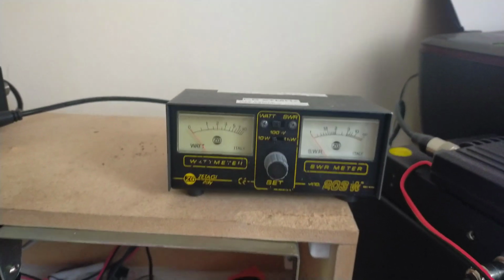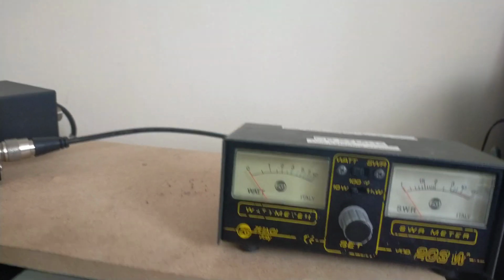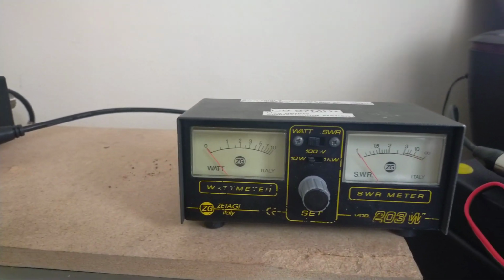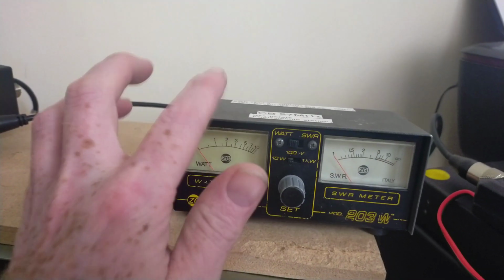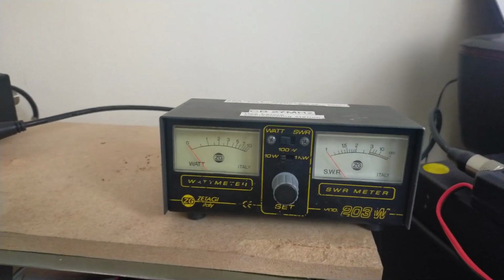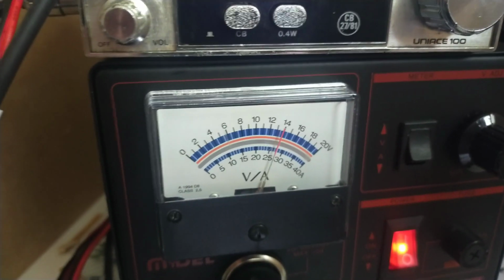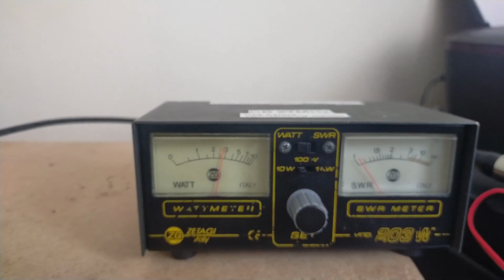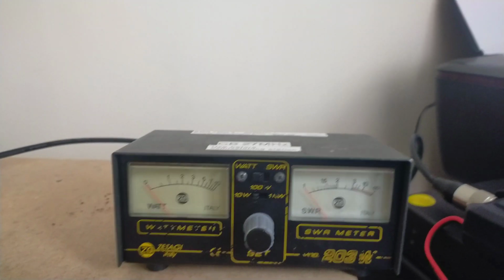Useful CB repair aids: power meters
When repairing CB radios you need to check the power output on a power meter, this particular one of mine is not the most accurate instrument, these usually read higher than actual.

The legal limit on CB is 4 watts but many radios will be set up below this, my Thunderpole T-600 shown in this video is about 2.5 watts out the factory for whatever reason, but it can be adjusted as required.

On older UK CB radios the low power switch needs to reduce power to 400mW, on these radios to get the correct power attenuation it is usually a preset inside the radio.

Ensure that when you measure power you do it into a 50 Ohm dummy load, NEVER an antenna as this will always give a false reading due to the antenna not being a perfect load

Unfortunately because I don't have proper trimmer tools at time of recording this I could not demonstrate the adjustment of the radio's power level using the internal preset

If you like my content you can become an official patron of the channel via Patreon, this will help the channel to grow and then I can bring you even better videos, all proceeds from Patreon go back into the channel and all patrons will get a mention in every video thanking them for their support, the Patreon page is and becoming a patron is purely optional, and you can also buy me a coffee again purely optional